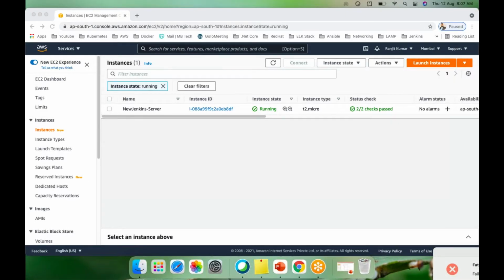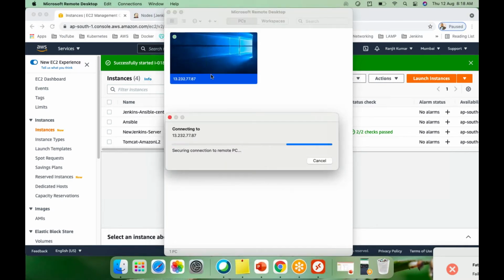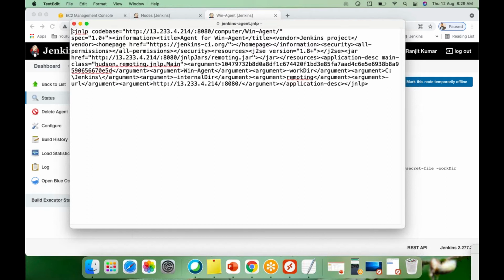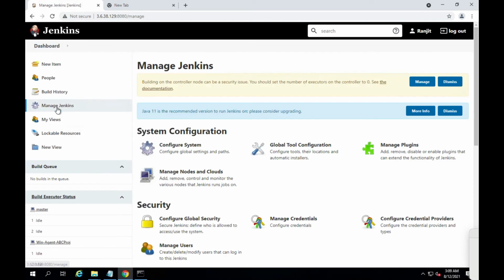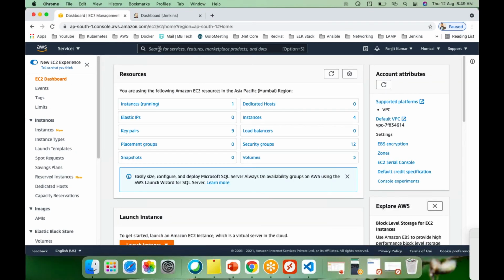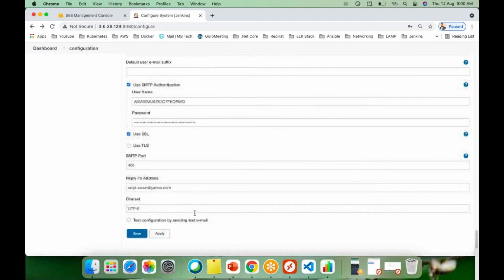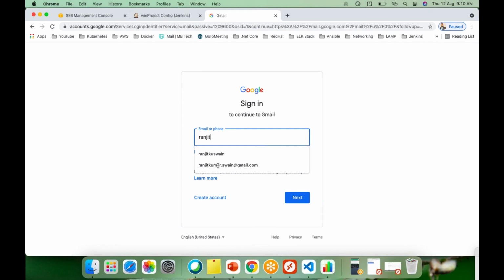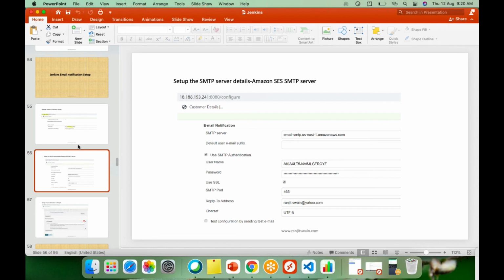Jenkins Windows Agent Setup | Email Notification Setup | 12-Aug-2021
Jenkins Windows Agent EmailNotification 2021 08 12